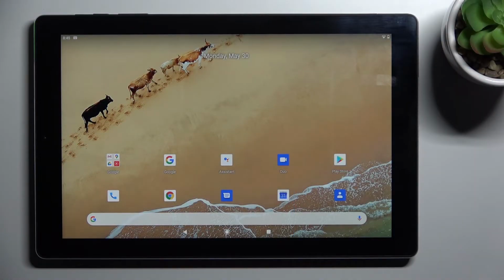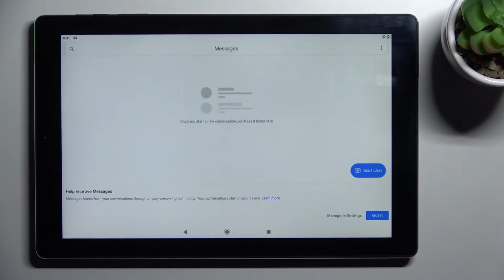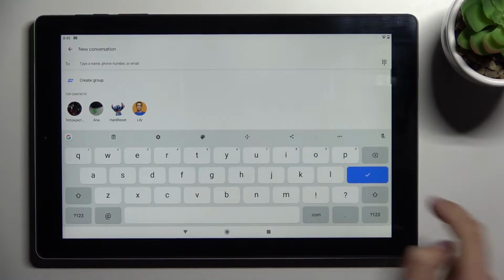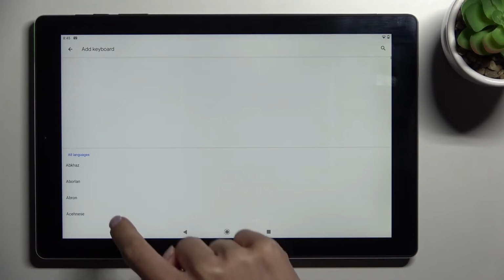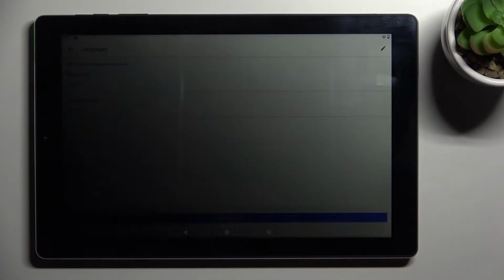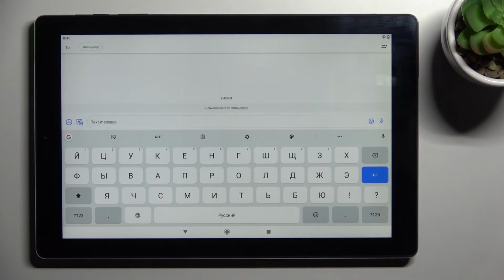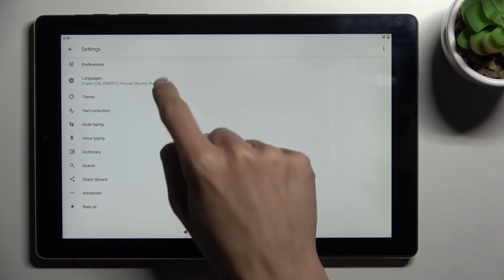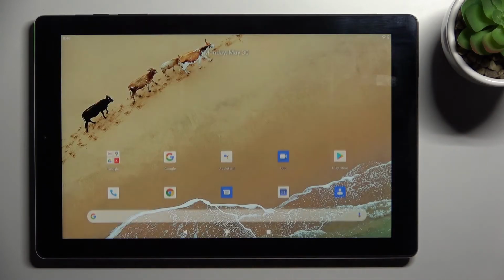How to Change Keyboard Language on CHUWI HiPad X - Set Up Keyboard Language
Find out more info about CHUWI HiPad X:
If you want to know how to change the keyboard language on CHUWI HiPad X, watch this tutorial. Our expert will show you how to open the keybaord settings and then how to go to the languages tab. Choose the language you want to set as default, follow our instructions and change the keyboard language successfully. If need, you can add more languages to the keyboard and switch between them. If you want to know more about CHUWI HiPad X, visit our YouTube channel.

How to set up keyboard language on CHUWI HiPad X? How to find language settings in keyboard on CHUWI HiPad X? How to find keyboard settings in CHUWI HiPad X? How to change keyboard language on CHUWI HiPad X? How to open a list of languages in CHUWI HiPad X’s keyboard? How to enter keyboard settings in CHUWI HiPad X?